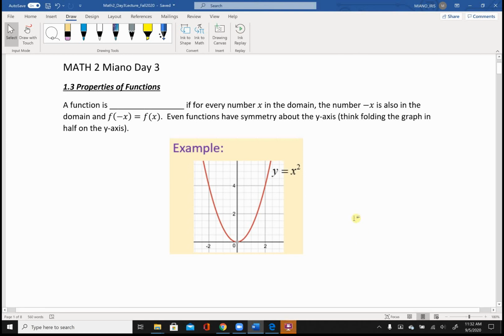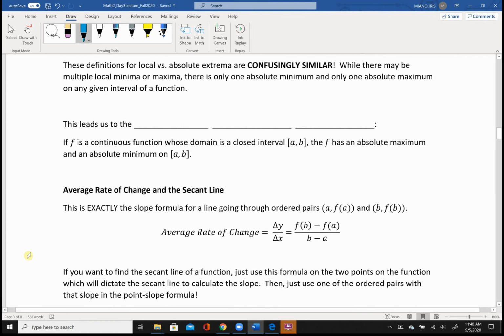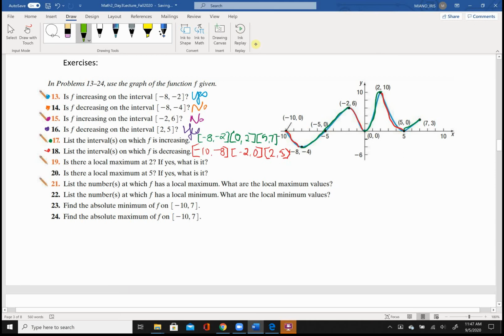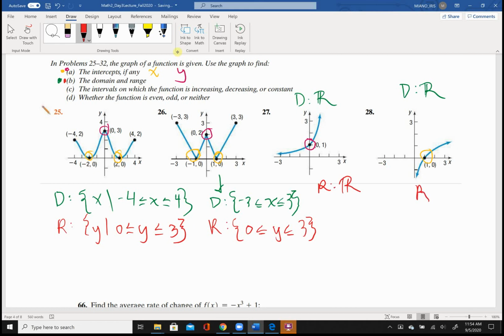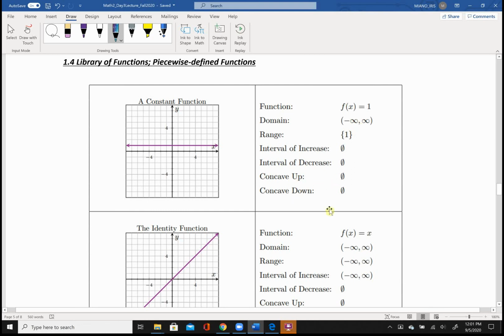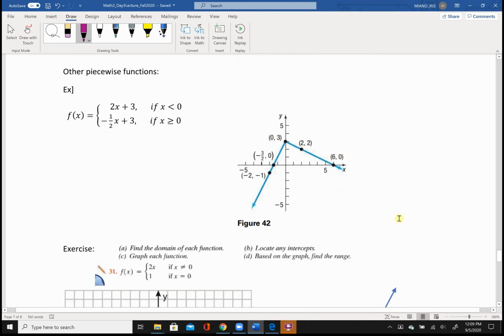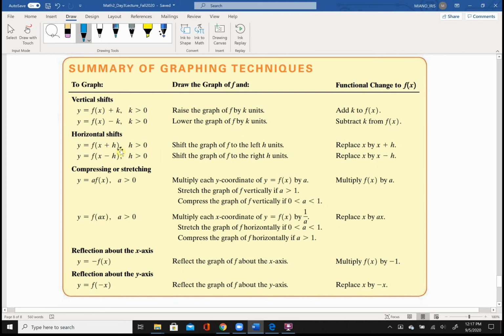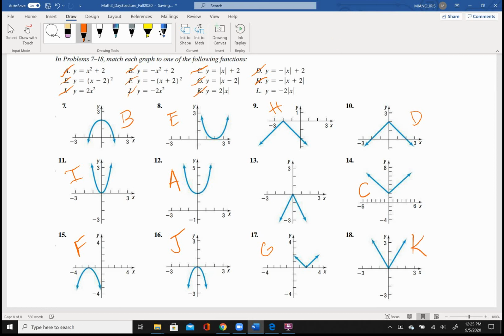Math2_Day3_1pt3_1pt4_1pt5